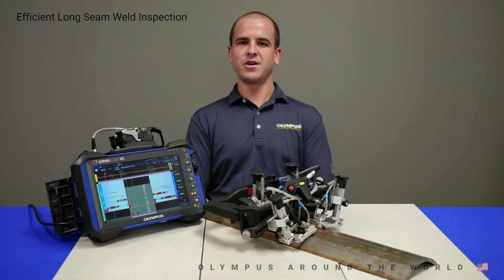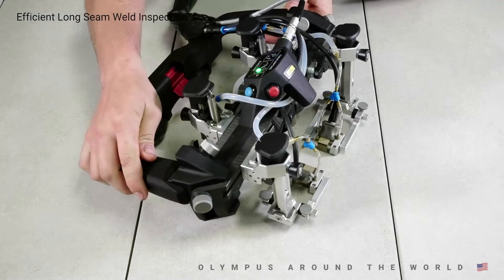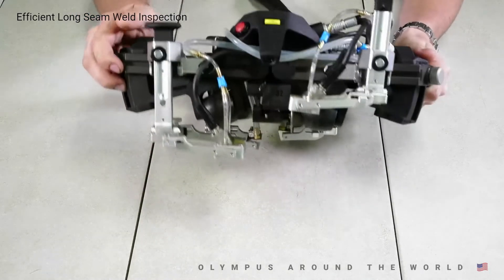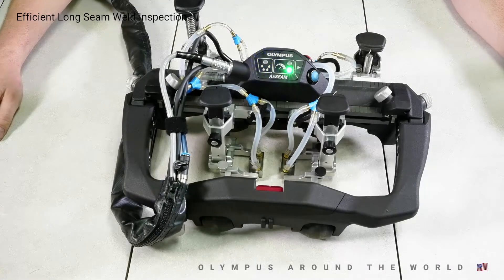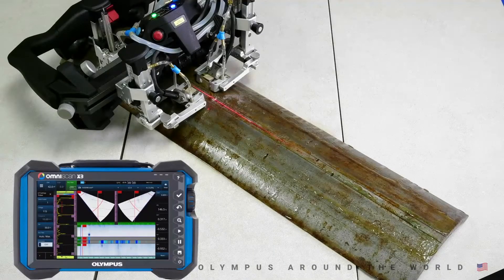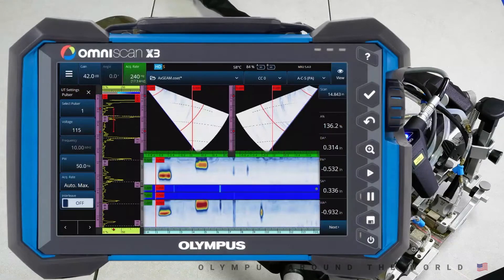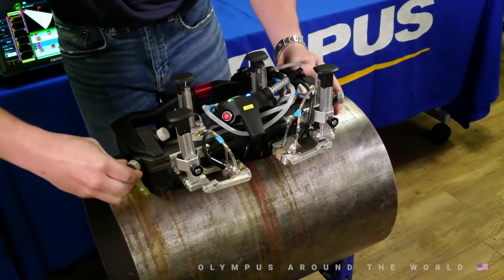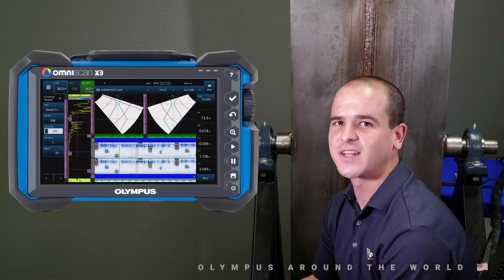15. Efficient Long Seam Weld Inspection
Speaker:
Brandon Reitz
USA 🇺🇸